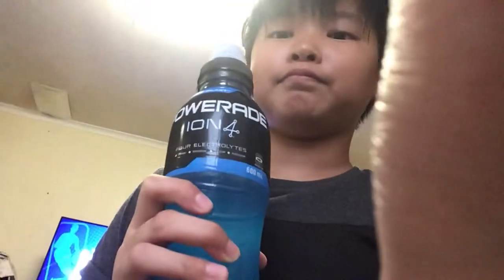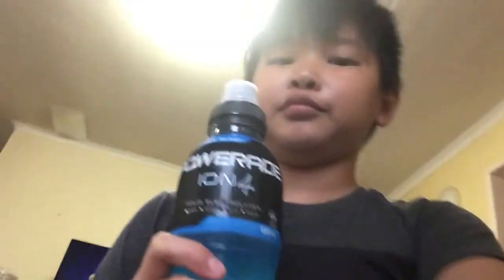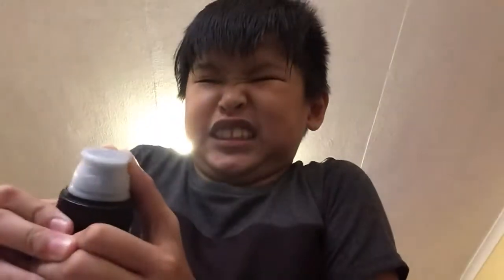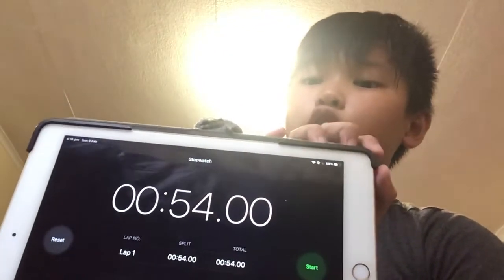Trying to drink 600 mL quick